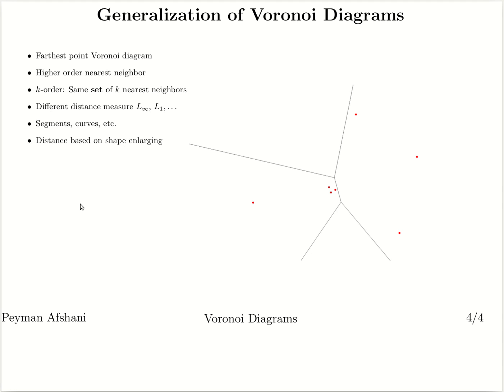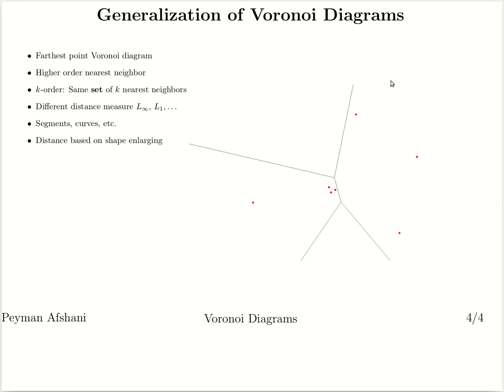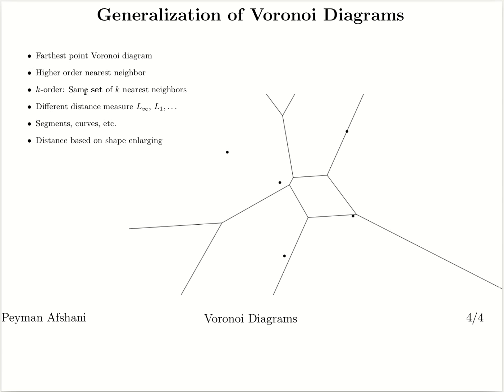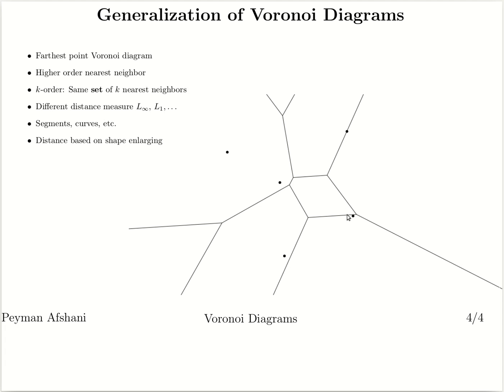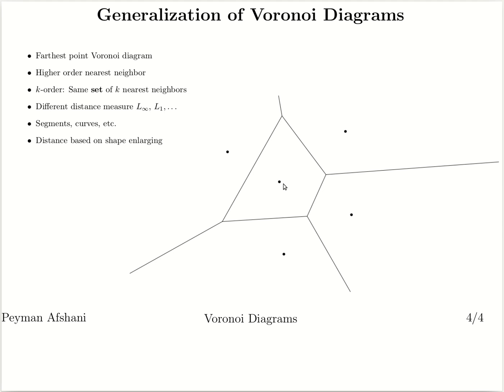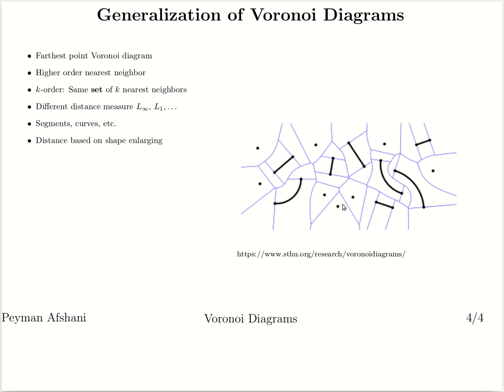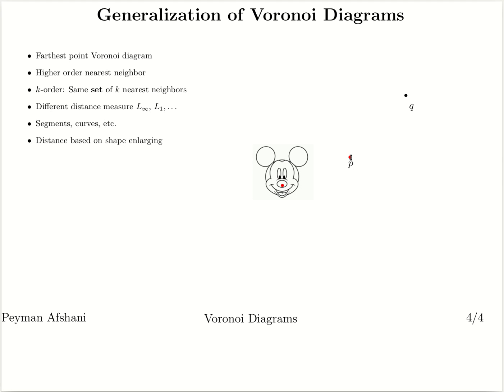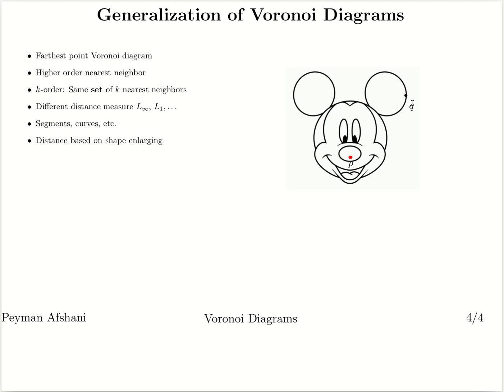03 Some generalization of Voronoi Diagrams